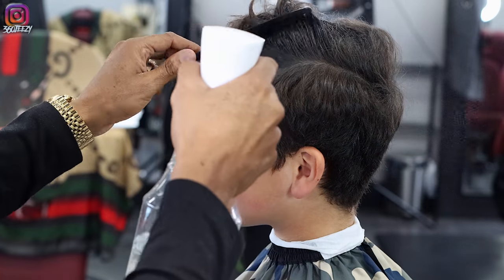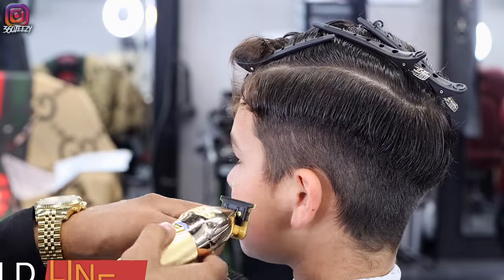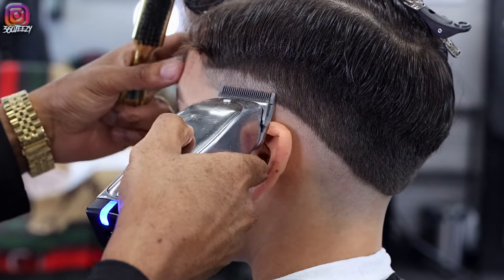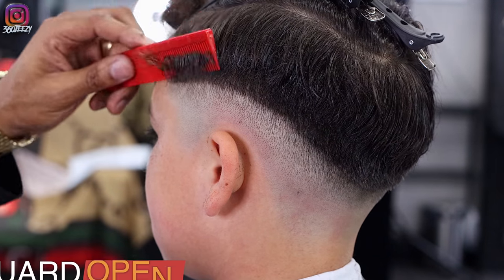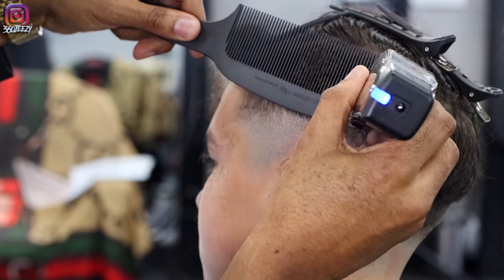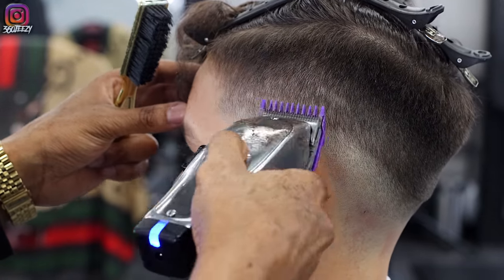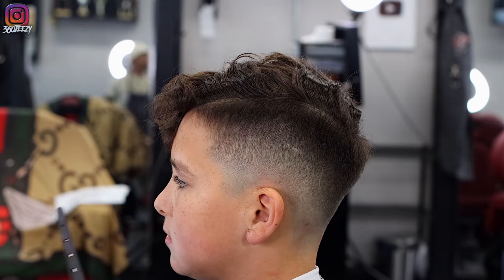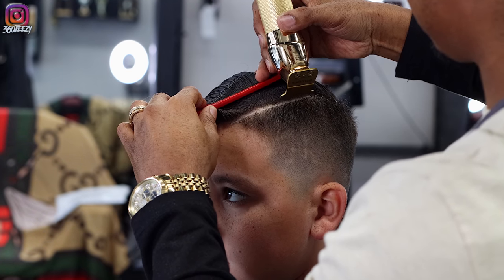HAIRCUT TUTORIAL: COMBOVER | BALD FADE | HARD PART